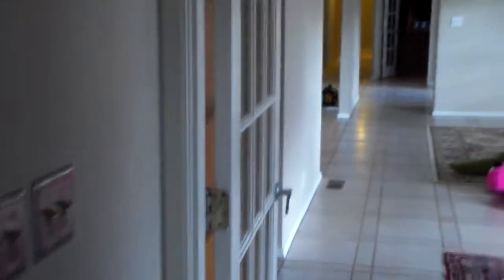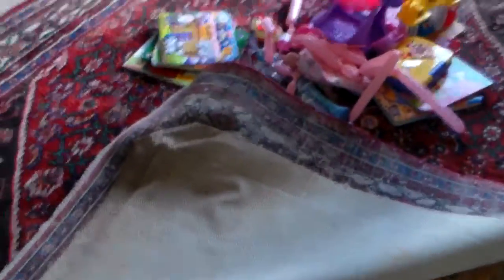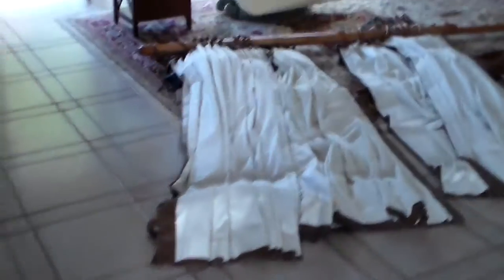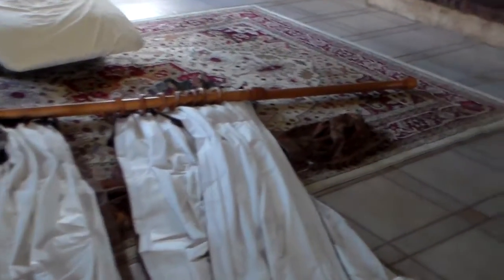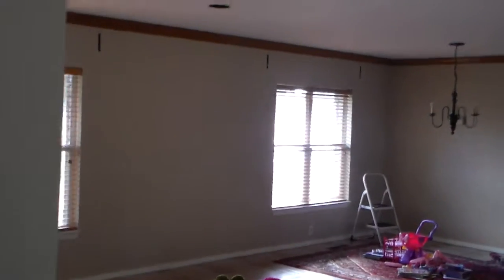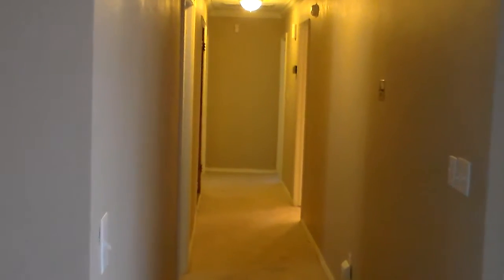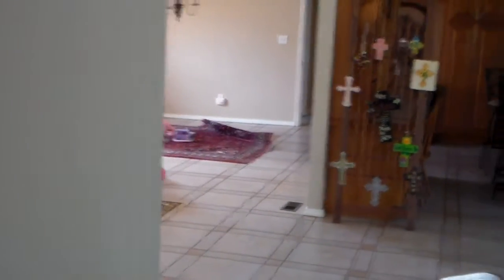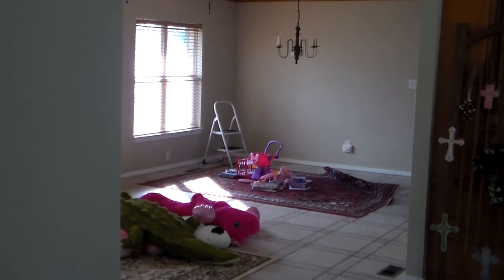HDV 0151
Home Remodeling.  Part 2 of 3.  Sonrise Construction Tulsa.